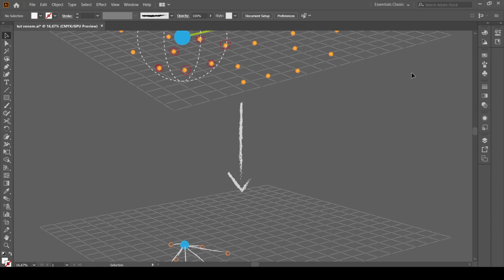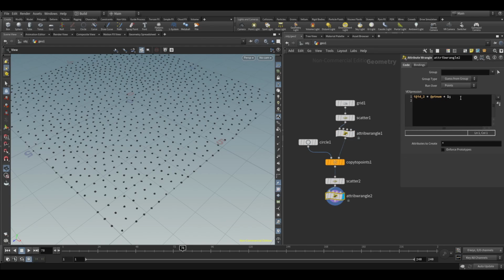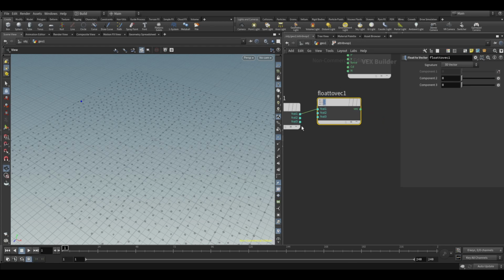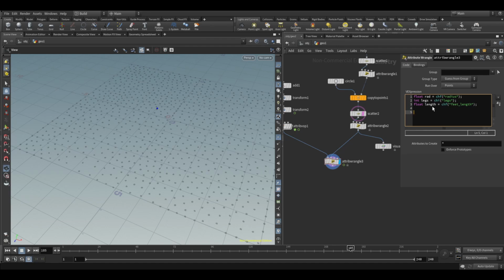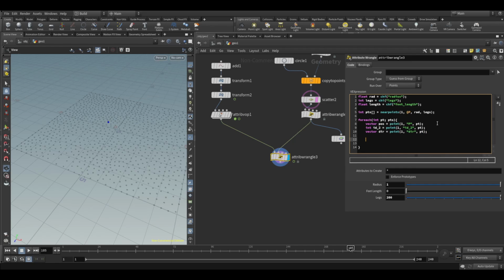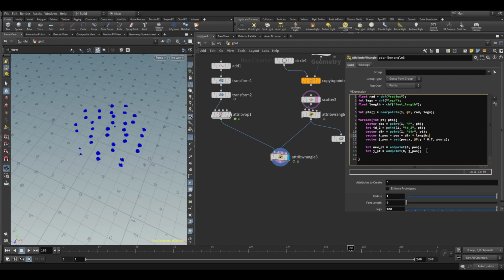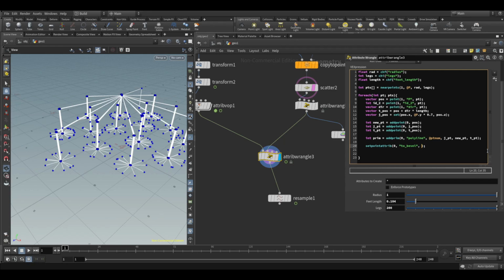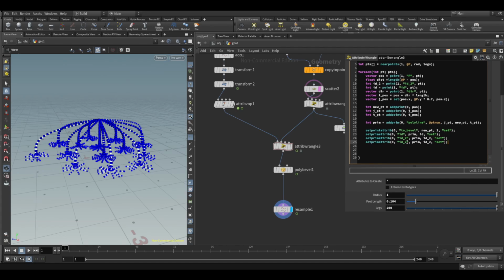Houdini Procedural animation tutorial - Precedural walker Part1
In this tutorial we will use VEX and standard modeling tools to procedurally model and animate a tentacle monster. This is my personal take on the @bbbn19.art piece done in Blender using geometry nodes. This is a fun and simple example that I hope makes you grasp how flexible and useful the procedural paradigm is.